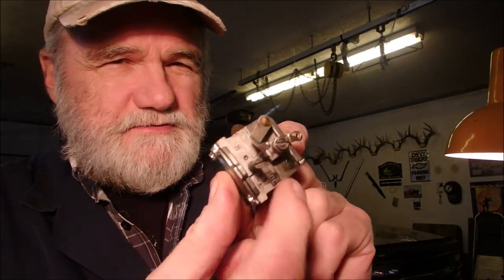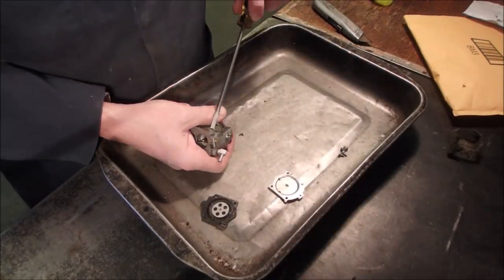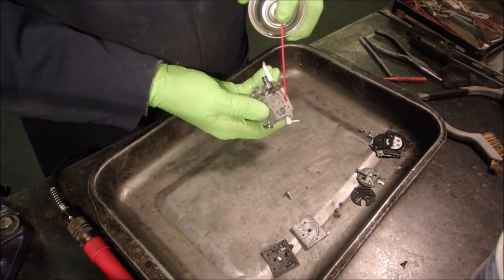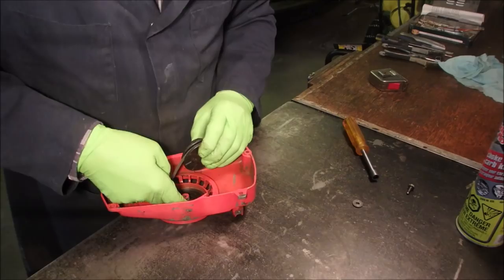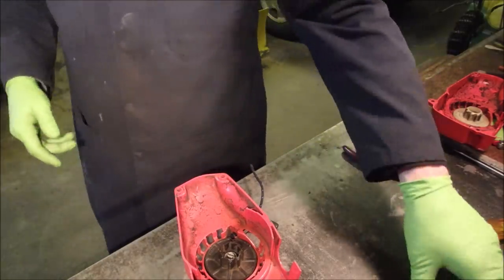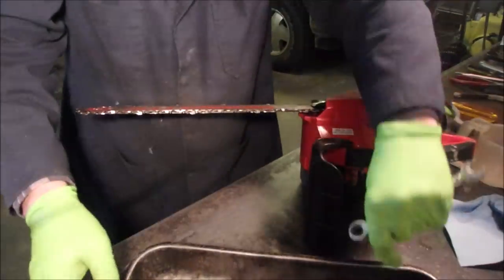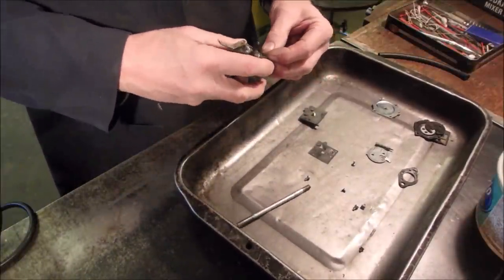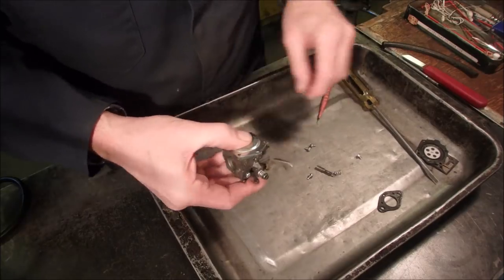Dualing Homelite Super2 Carbs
This video was created because i am repairing 2 identical Homelite Chainsaws at the same time.  One is Steve's from the channel Stevo J
FYI  At 25:38 I did not mention the gasket along with the diaphragm